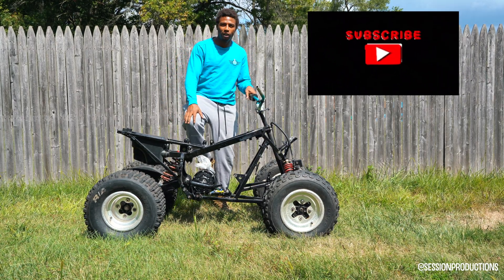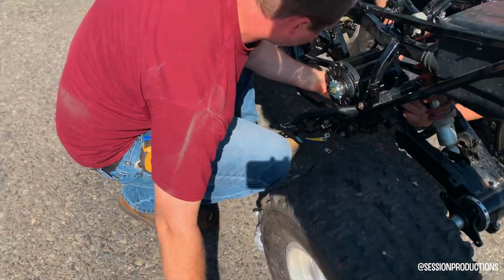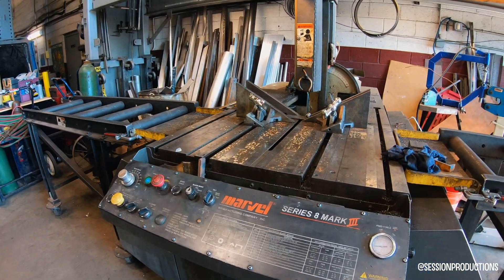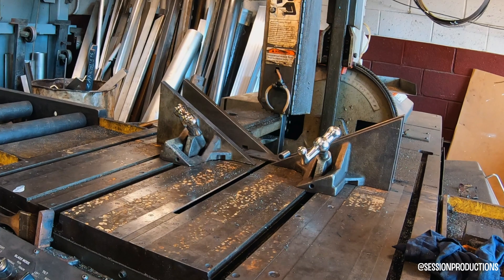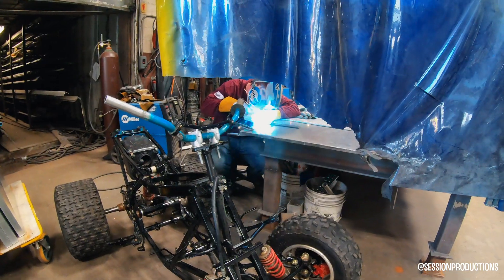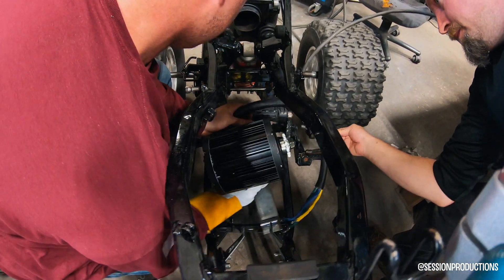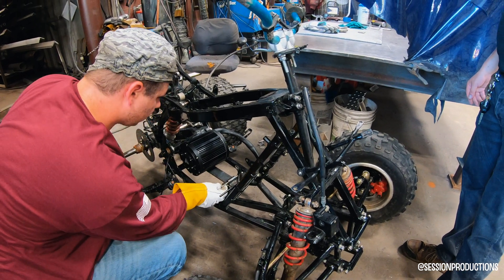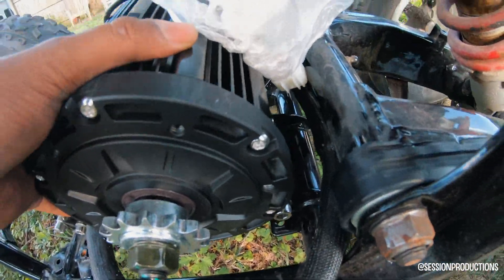FULLY ELECTRIC 72V ATV/QUAD || PART 2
PART II OF THE VIDEO WHERE WE SHOW YOU HOW AND WHERE WE MOUNTED THE MOTOR ON THE ATV. Quality  Sheet Metal is hands down the guys for this kind of job because I had no idea how I was going to mount a 29 pound electric motor to a 1991 Honda TRX 250x

I'M SURE YOU GUYS HAVE SEEN ELECTRIC QUADS WHEN WE WERE YOUNG BUT NOW ITS TIME TO BRING THAT POWER TO A FULL SIZE ONE!

 Also if anyone wanted to know if this is real or not. IT IS VALID FOR REAL!!!
I'm going to show you in this series how we are going to build it from scratch with the components that I showed in the video. Once we get this thing fabricated for the motor the real battery work will begin.